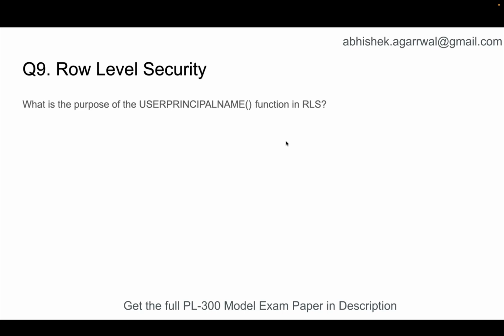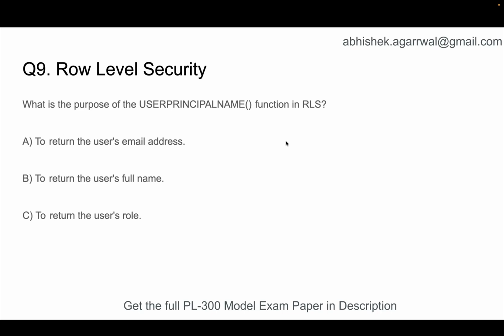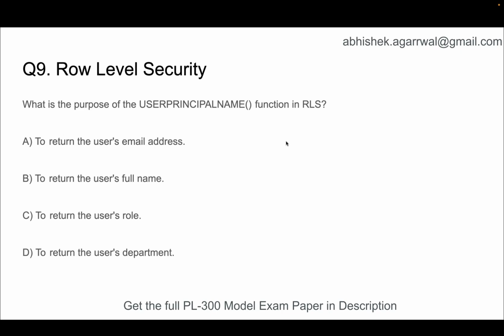Power BI Certification Question 9 | Row Level Security | Ace your PL-300 Exam